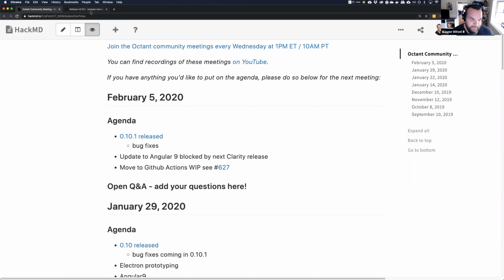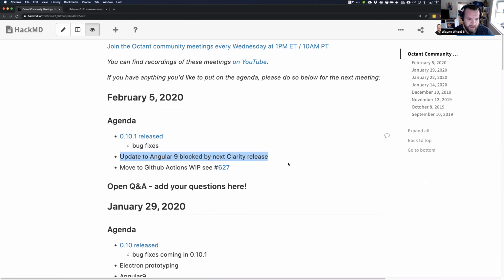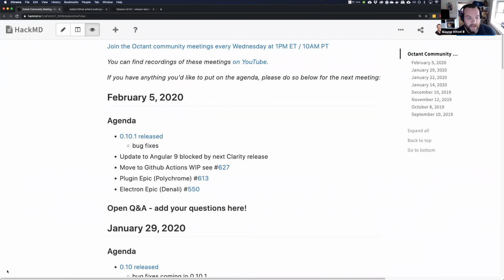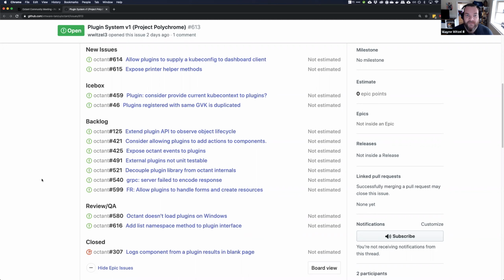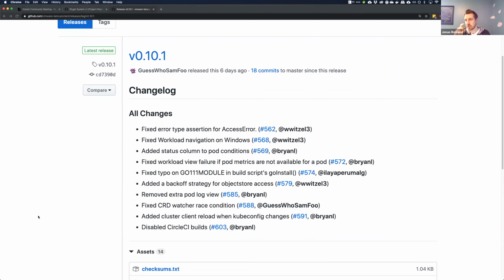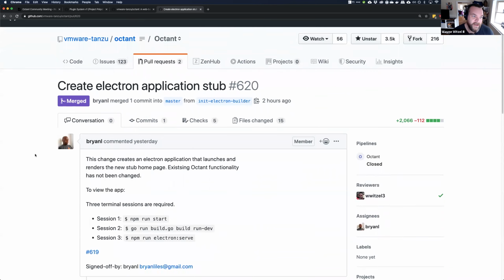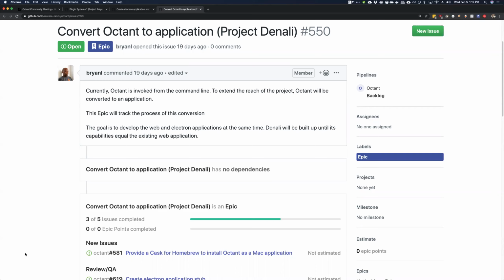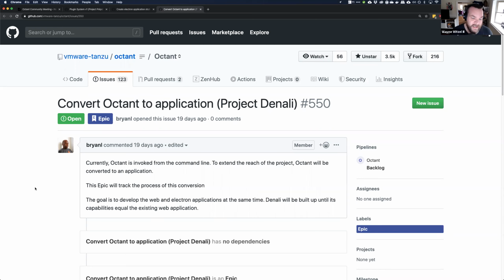Octant Community Meeting - Feb 5, 2020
Agenda
0.10.1 released
bug fixes
Update to Angular 9 blocked by next Clarity release
Move to Github Actions WIP see #627
Plugin Epic (Polychrome) #613
Electron Epic (Denali) #550
[jonas] Plugins page on octant.dev will be created shortly